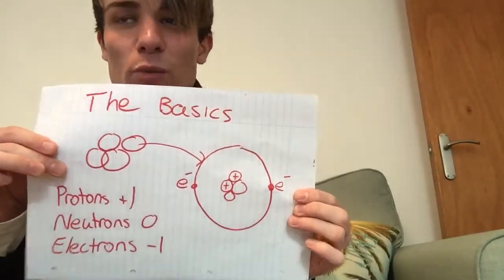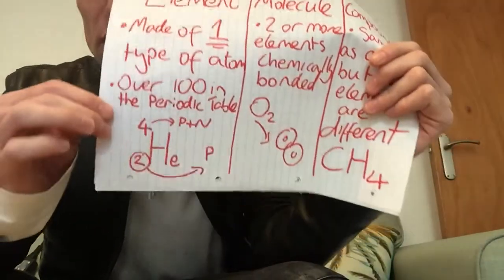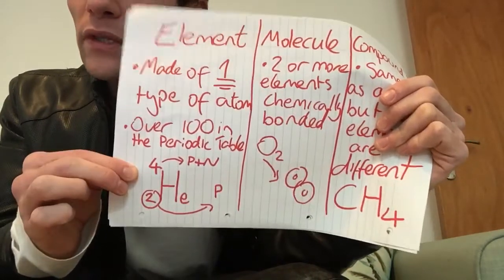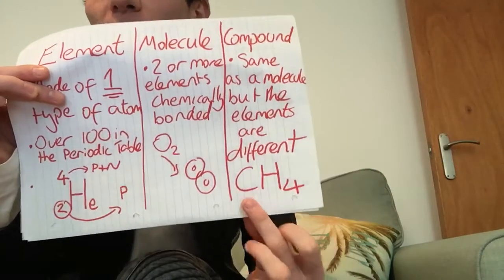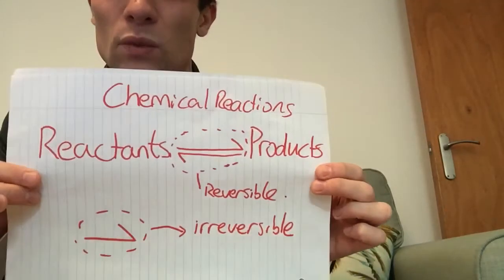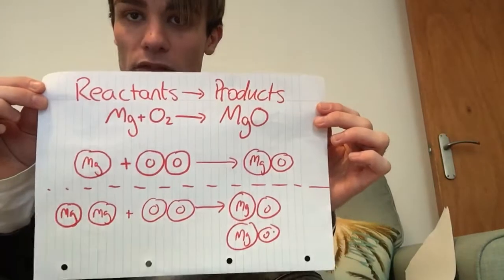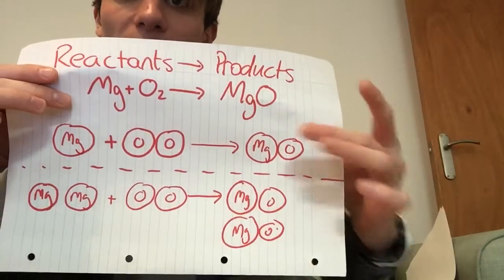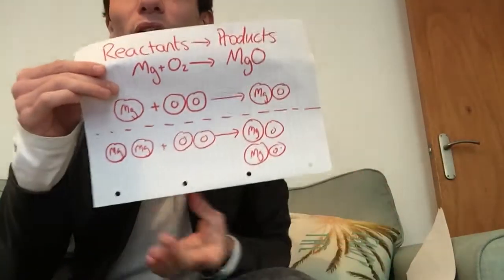Atoms, Elements, Molecules and Compounds AQA GCSE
Mr Stewart (A physicist) takes a stab at explaining the key principles of AQA Chemistry 5.1 Atoms, elements and compounds as simply as possible. Apologies for any mistakes.